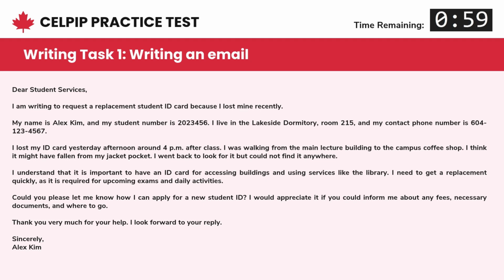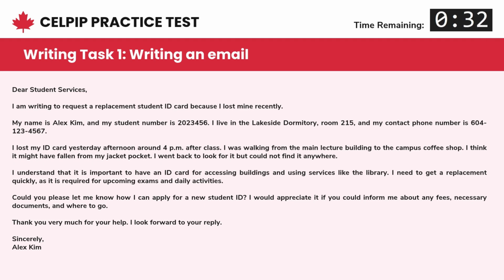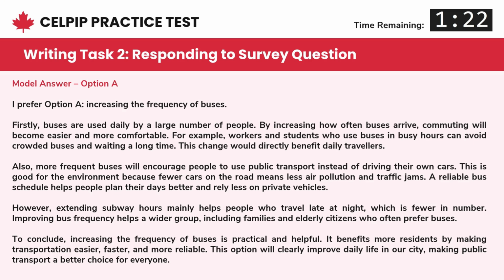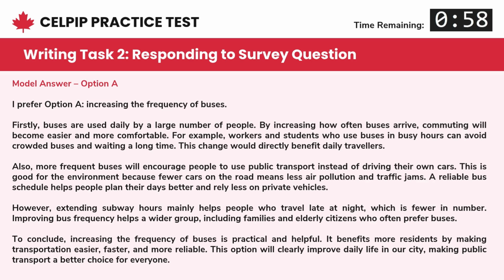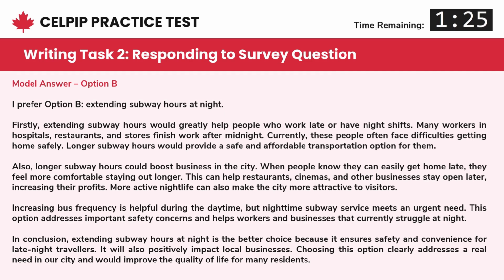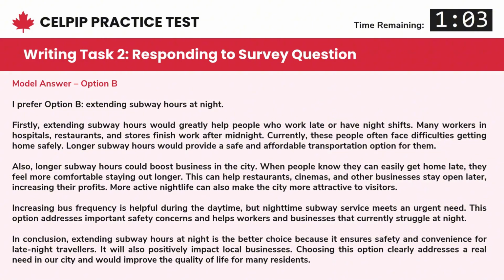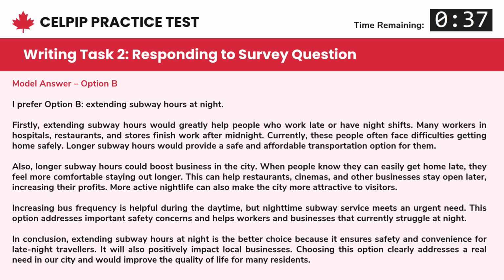CELPIP Practice Test Writing Email & Survey Response #4 (Tasks 1 & 2)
Developing strong writing skills is essential for achieving success on the CELPIP exam. In this mock test video, you’ll practice two complete CELPIP Writing tasks with model answers and detailed explanations that show how to fully meet exam expectations.

In Task 1, you will see an email to the Student Services office requesting a replacement student ID card. The model response demonstrates how to provide personal details, explain when and how the ID was lost, and request clear instructions for getting a new one. In Task 2, you’ll explore a public transport survey response with two sample answers: one supporting more frequent buses and another supporting extended subway hours. Both responses show how to organize ideas into short, clear paragraphs, use linking words effectively, and write in the correct formal tone.

This video is ideal for CELPIP test-takers preparing for 2025 who want to practice real exam-style questions and improve their ability to write clear, persuasive, and well-structured responses. By studying these examples, you’ll gain the tools and strategies needed to improve your writing score on test day.

If you find this practice helpful, be sure to subscribe for more CELPIP preparation videos, share this resource with other learners, and comment below about which writing task you find most challenging.